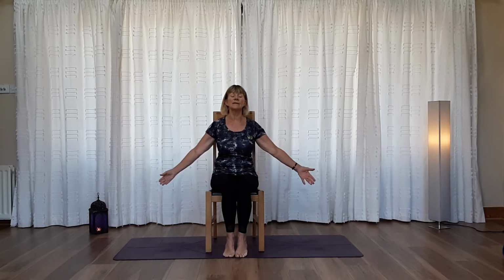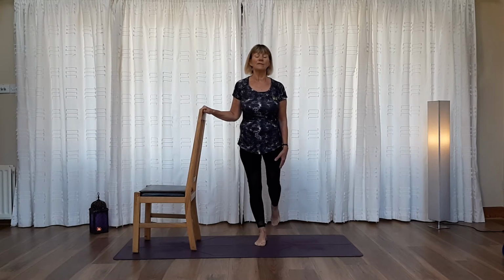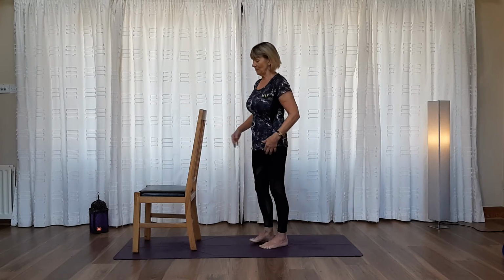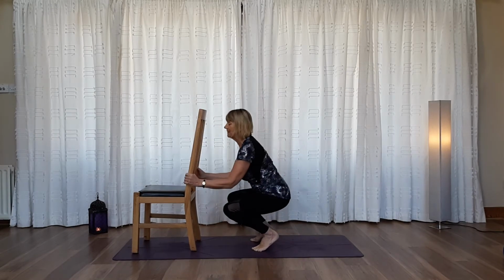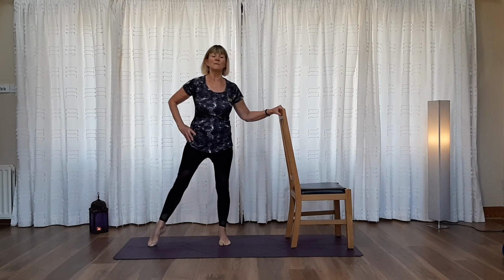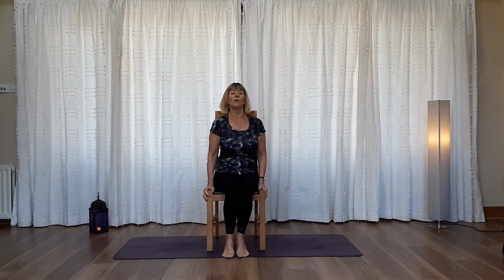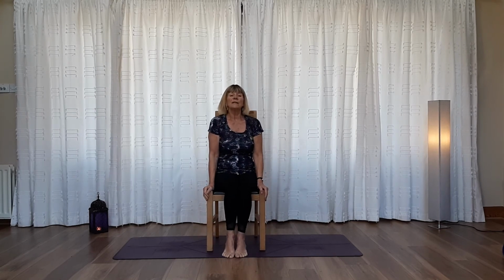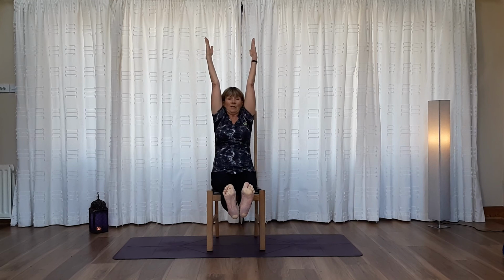Chair Yoga Part 2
Standing postures./Mobility to hips.